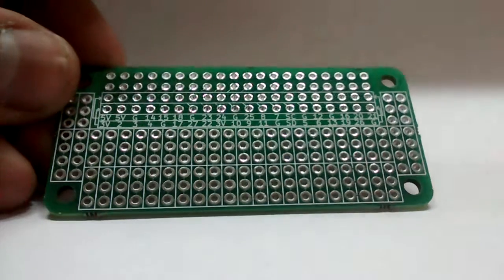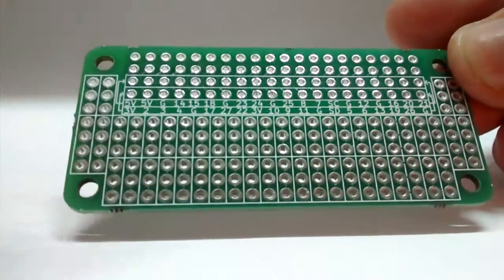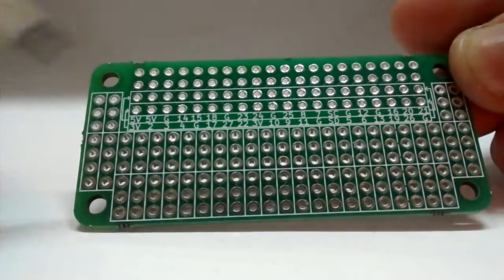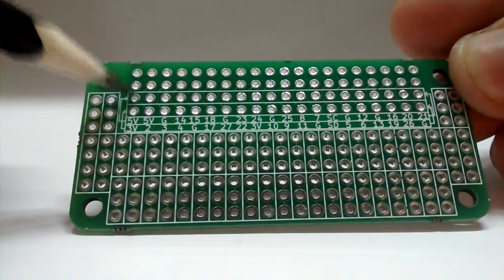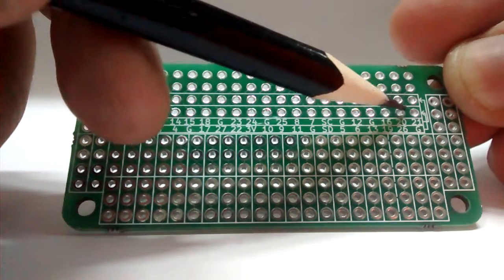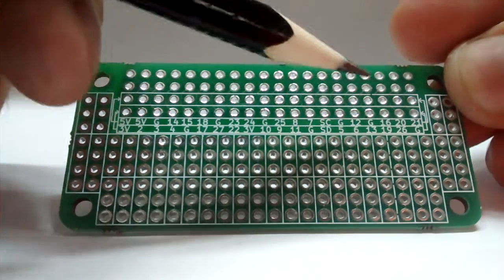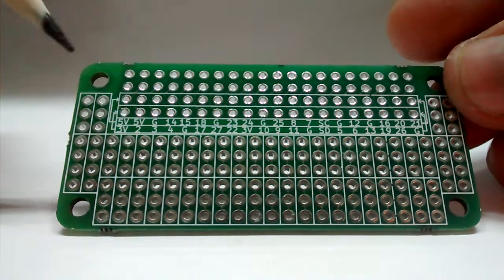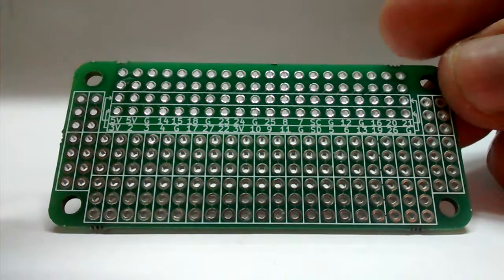Pi Zero Proto HAT Bread board style